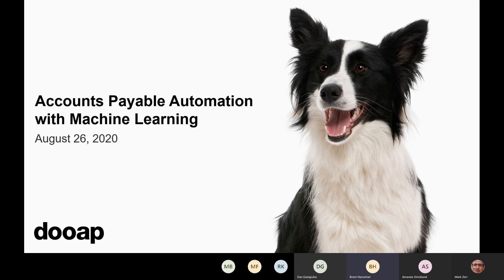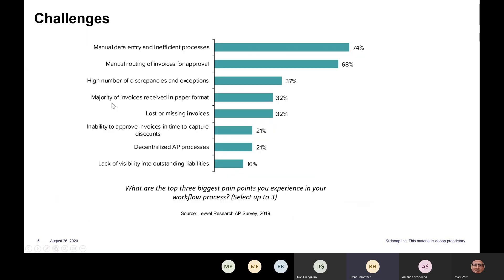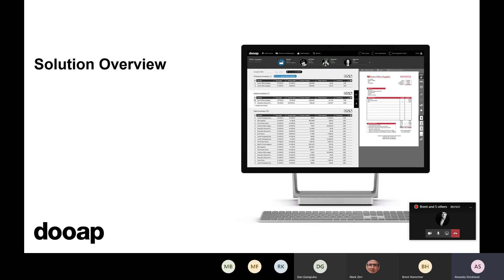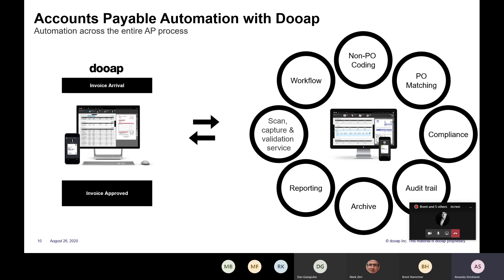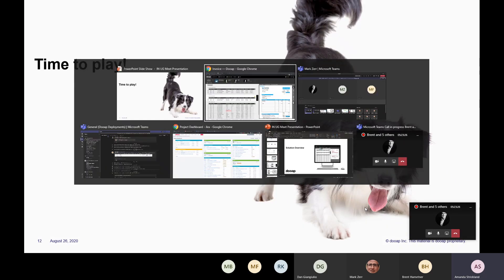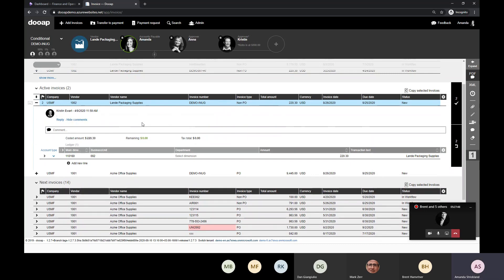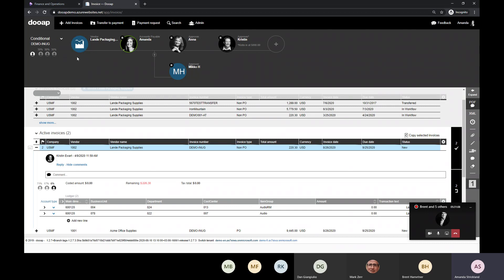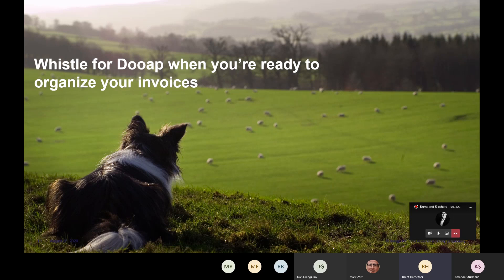Indianapolis AXUG Meet - AP Automation with Machine Learning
Dooap presents on AP Automation with Machine Learning at the Indianapolis AX Usergroup meeting on 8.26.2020.